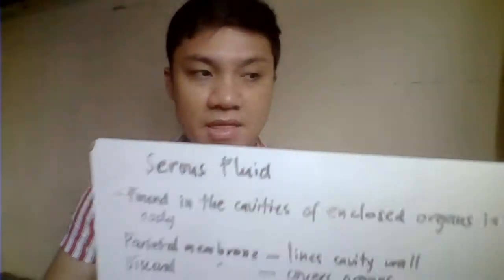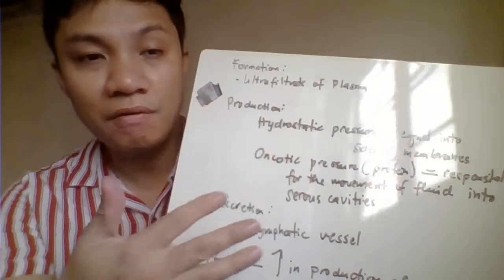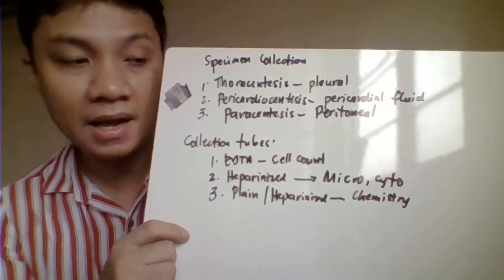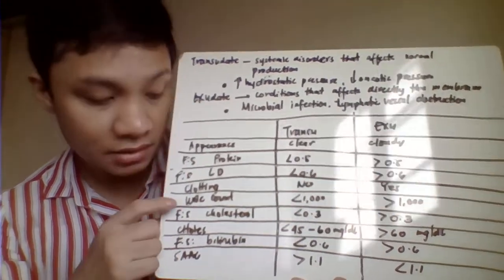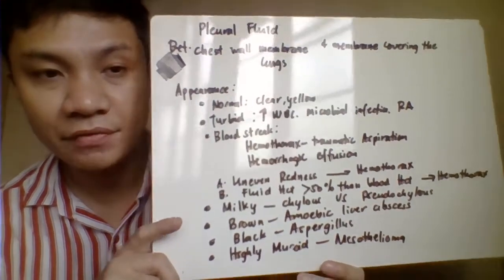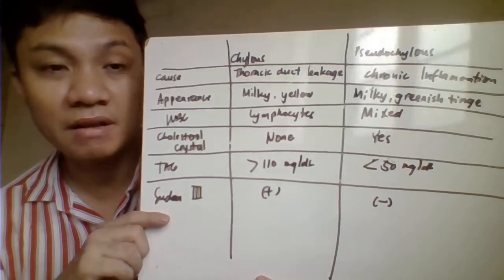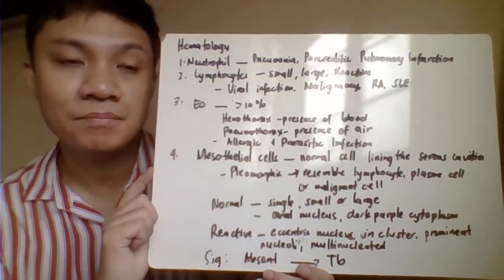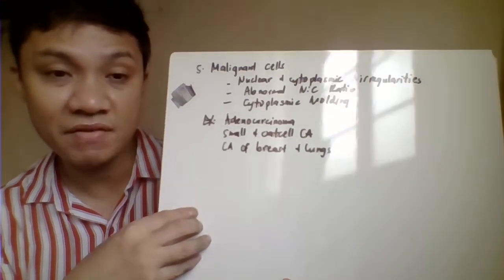SEROUS FLUID PART 1